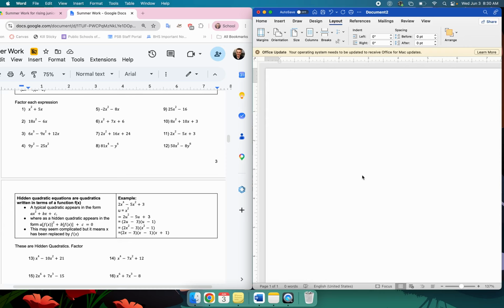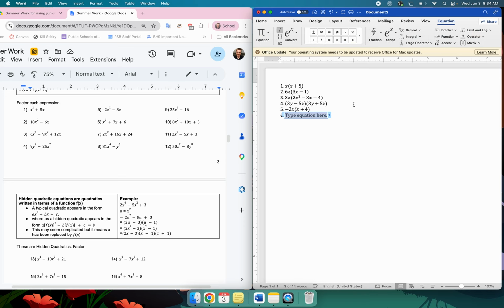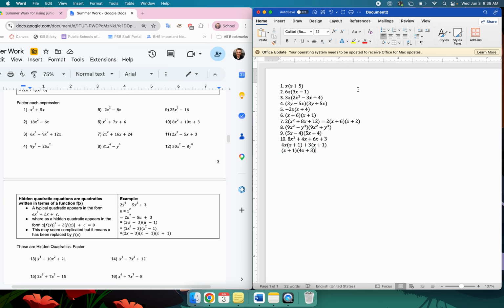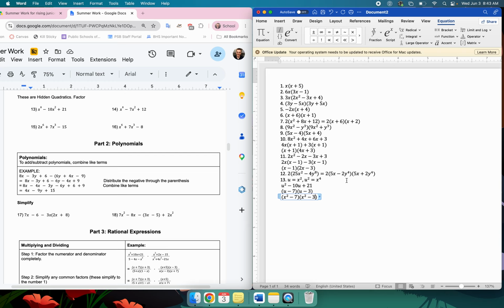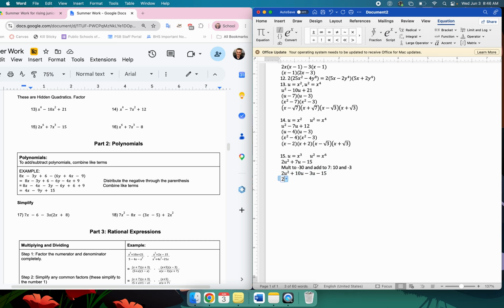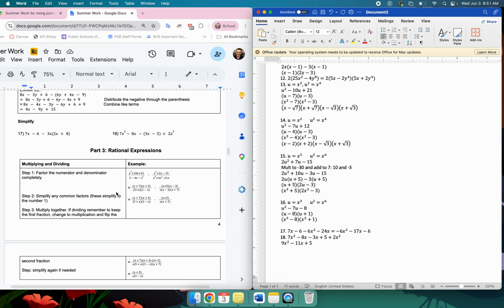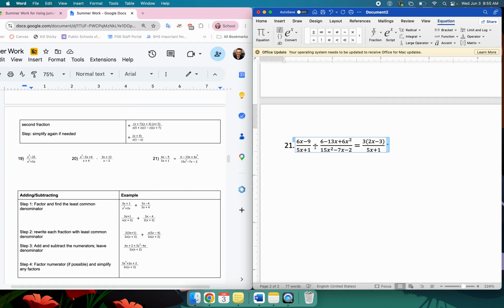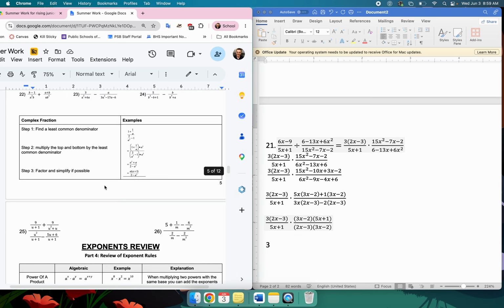PCH Summer Homework Exercises 1-21